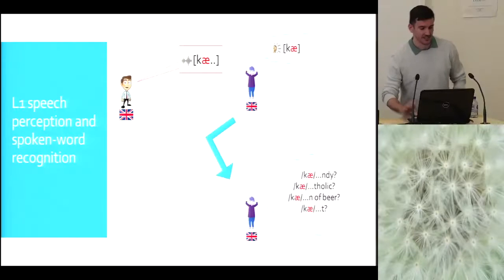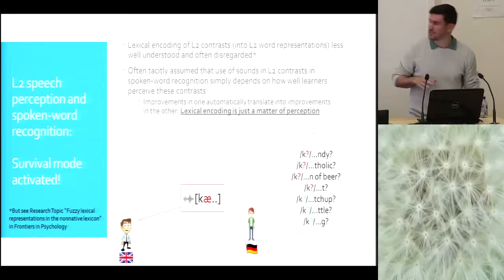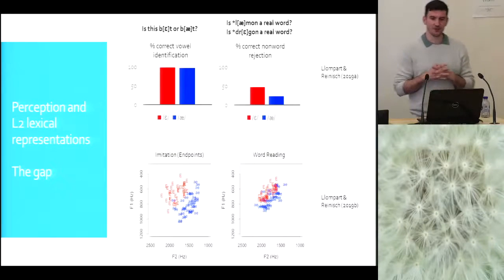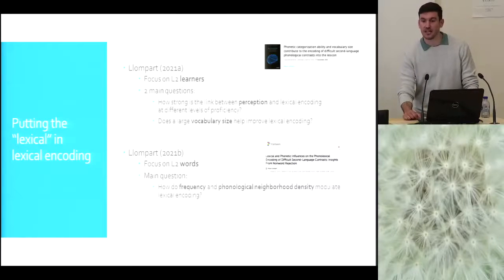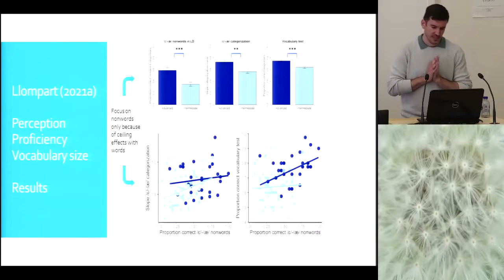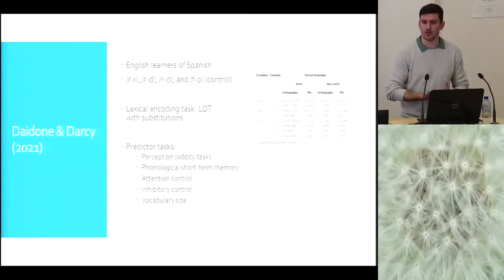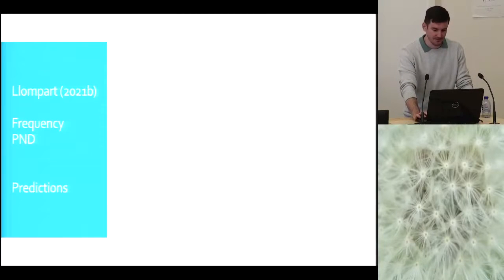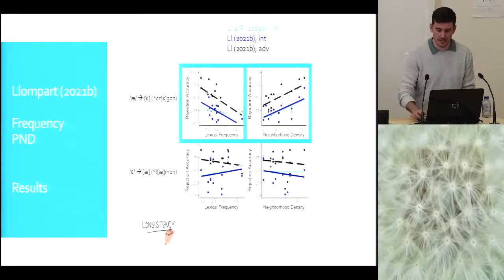M. Llompart: Difficult L2 phonological contrasts in the lexicon: Going beyond perception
Full title: "Difficult second-language phonological contrasts in the lexicon: Going beyond perception" by Miquel Llompart (Friedrich Alexander Universitat Erlangen Nuremberg, Germany).

This presentation was given at the Bilingual Lexical Representations Workshop (2022)